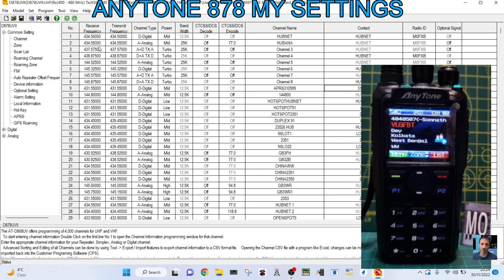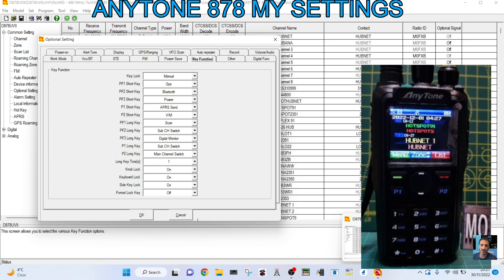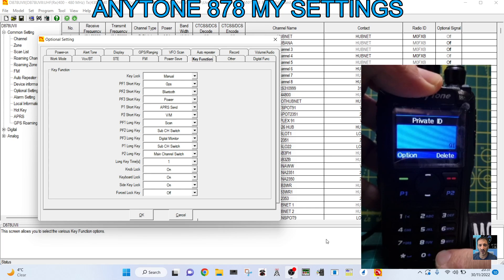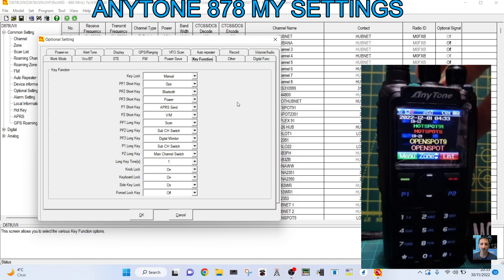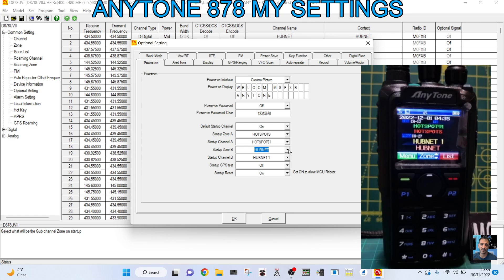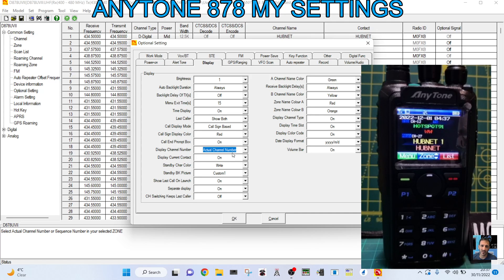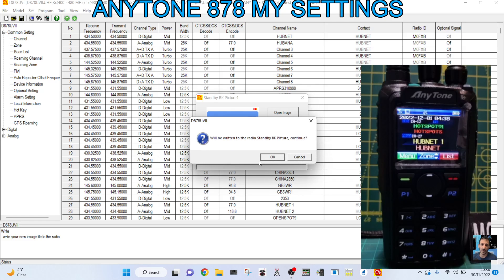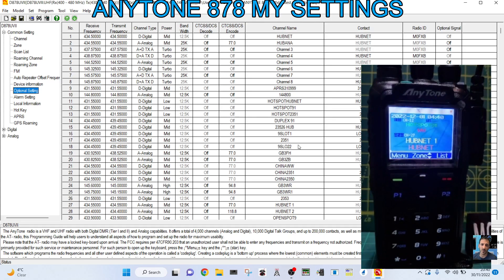ANYTONE 878UV - FAVORITE EASY SETTINGS